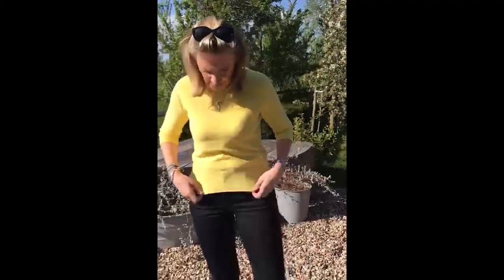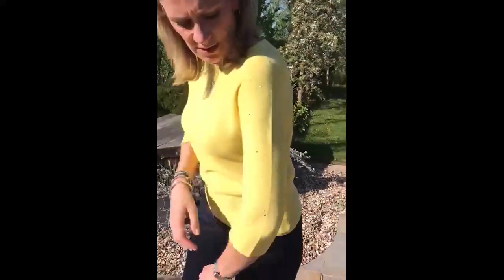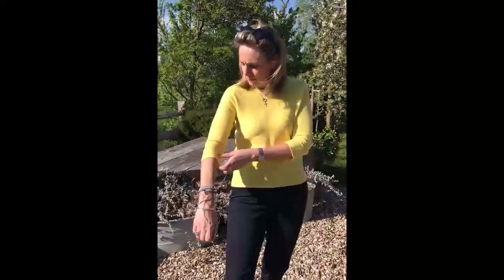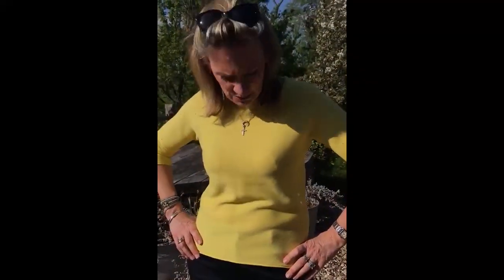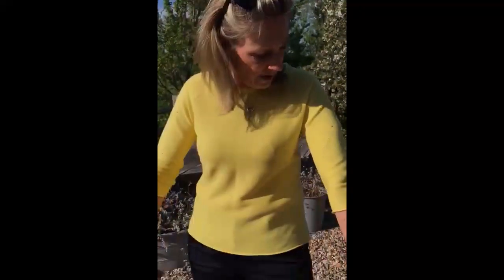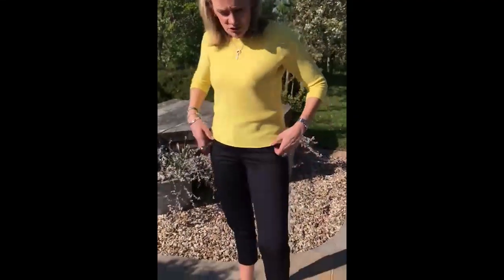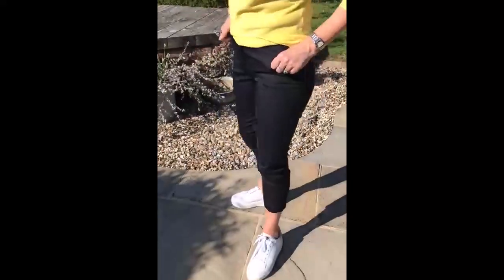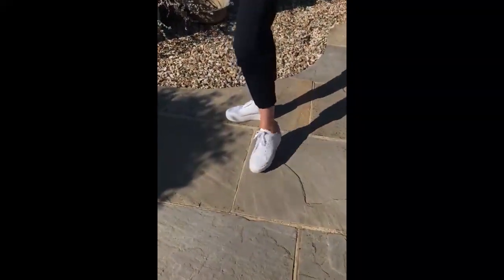'Helen from Home' - Lightweight Knits, ep.3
The perfect layering piece! When theres a chill in the air (quite often with our lovely British weather!) pop on one of our gorgeous summer jumpers.